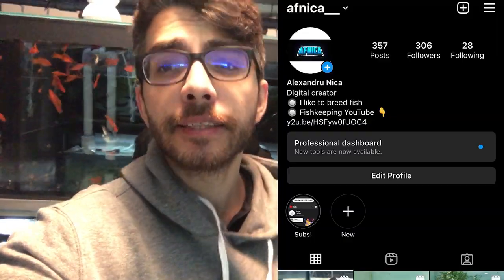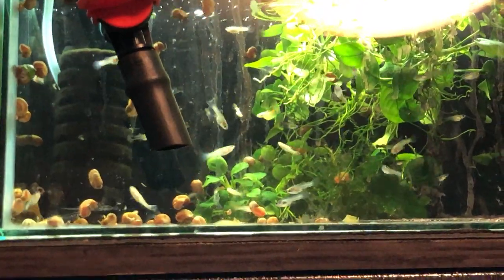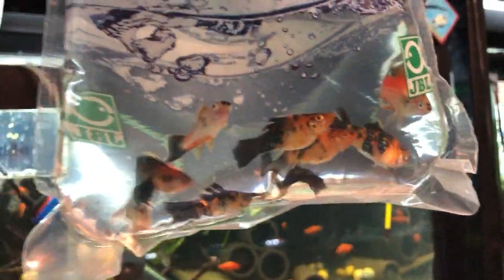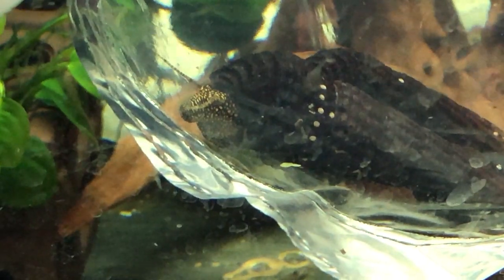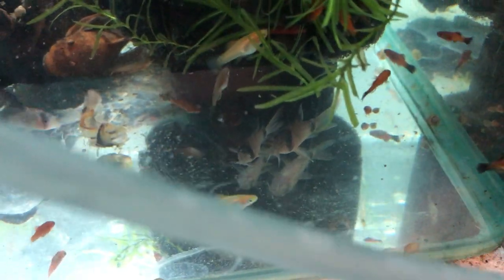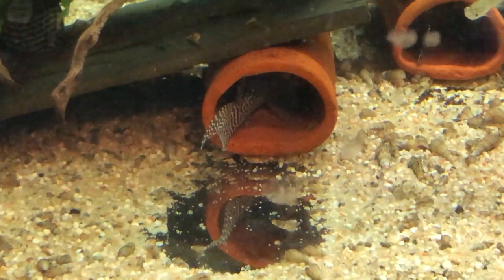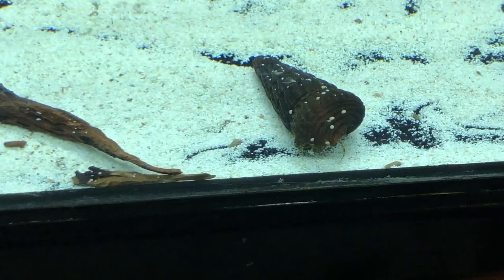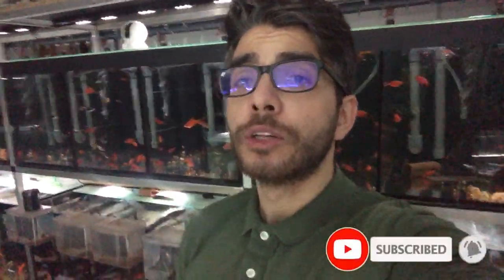More Corydoras Catfish! Sterbai, Trilineatus, Orange Venezuelan & Pandas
In todays video, we are going to add the following corydoras catfish to our fishroom: 14 sterbai, 8 trilineatus, 8 orange venezuelan and 3 longfin panda + 1 normal fin panda + some miscellaneous swordtails!

Songs:
Erik Lund - Summertime
Fredji - Welcome Sunshine
Extenz Gravity Vlog

Microphone:
VideoMic Me-L RODE